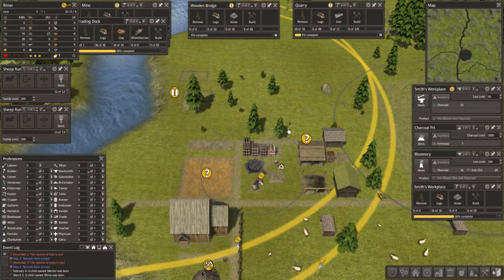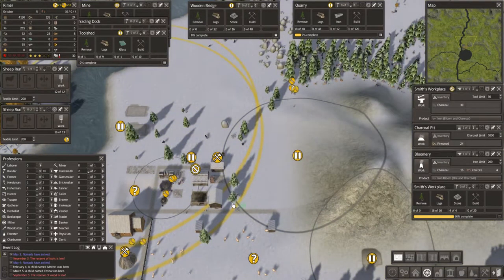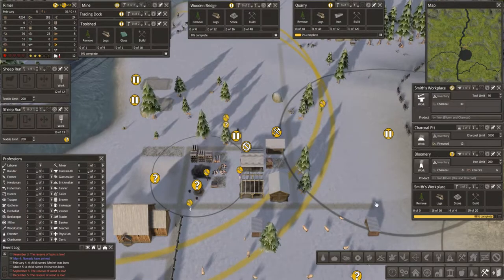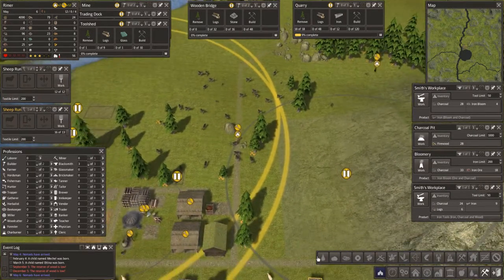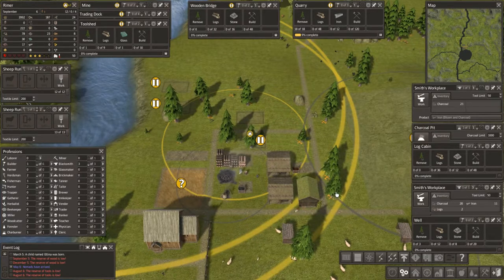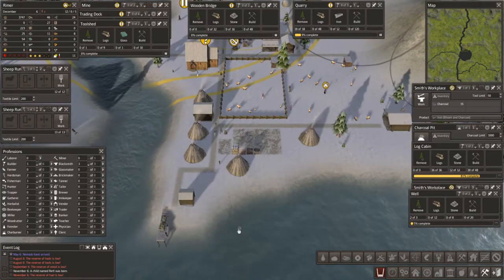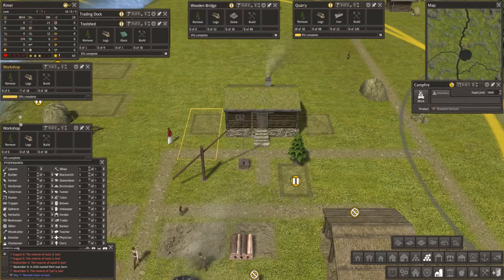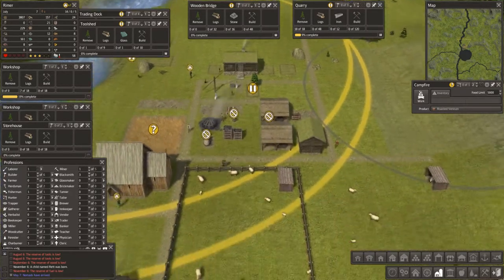Banished North 6.2 E3 First Log Cabin & Tools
Banished is a building game.

Game: Banished
Developer:

This is a modded version with two mods developed by Tom Sawyer (@Banishedventures):

The Norsemen
North 6.2

This is a 'Lets play' of a very beautiful but challenging modded version of Banished. It is family friendly video with no swearing.